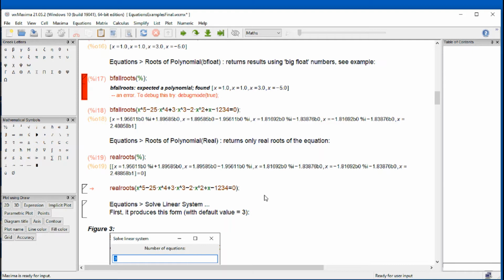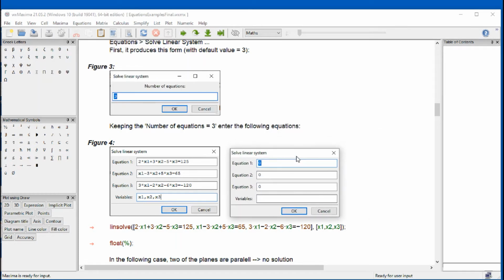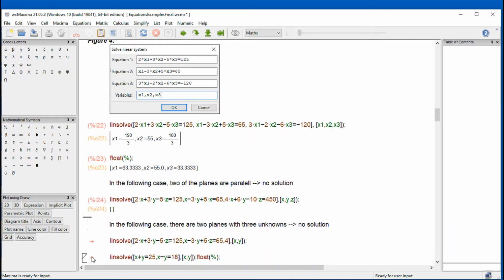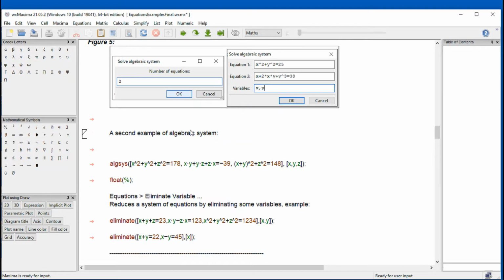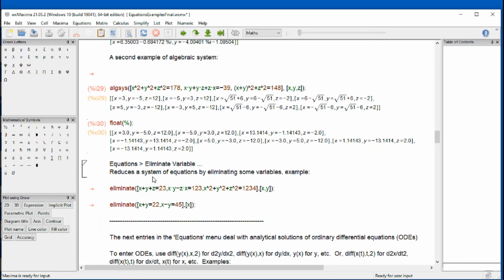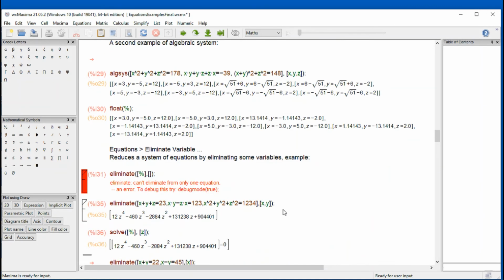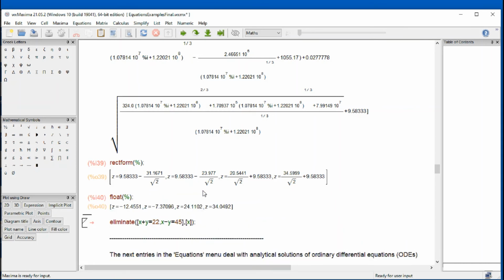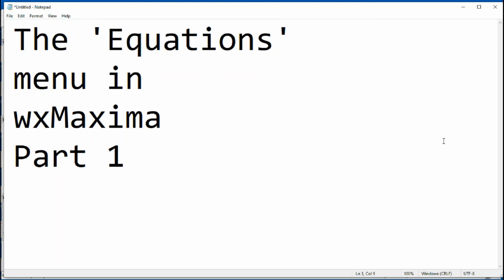9.8 The 'Equations' Menu in wxMaxima - Part 1.2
Continuing with the solution to equations using the 'Equations' menu in the wxMaxima interface for Maxima, herein we present examples of solving linear systems, solving algebraic (non-linear systems), and eliminating variables in systems of equations.